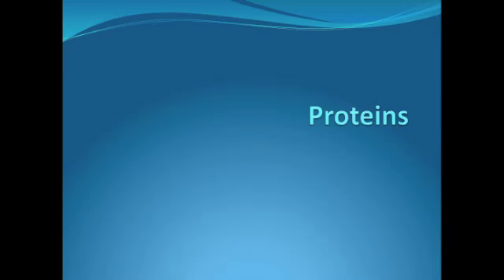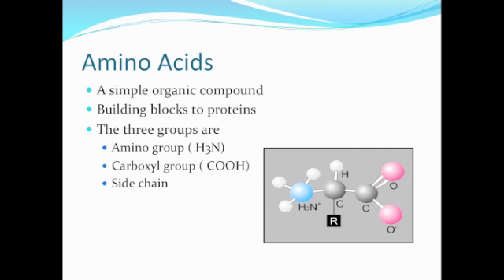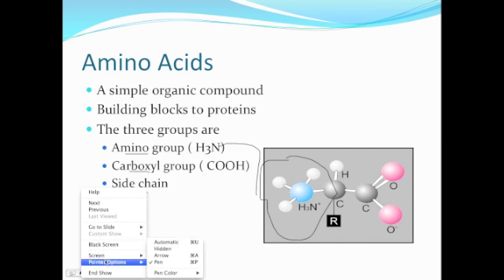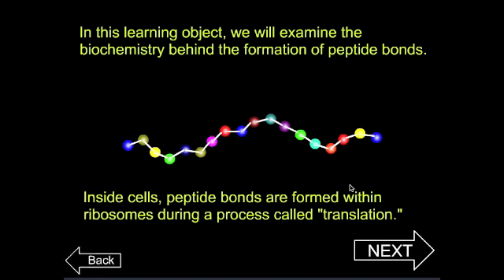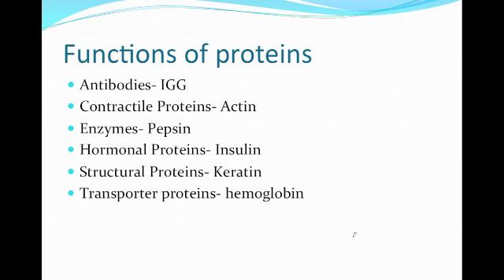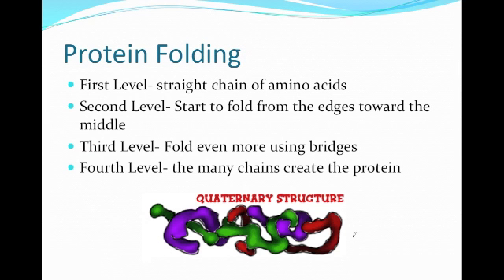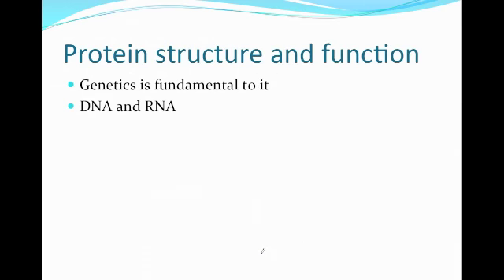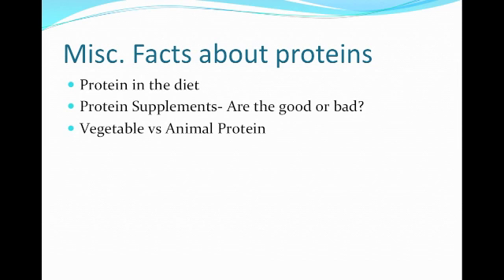Organic Macromolecules- Proteins